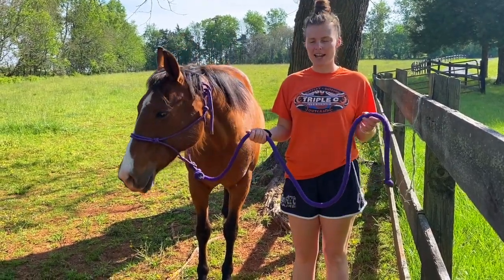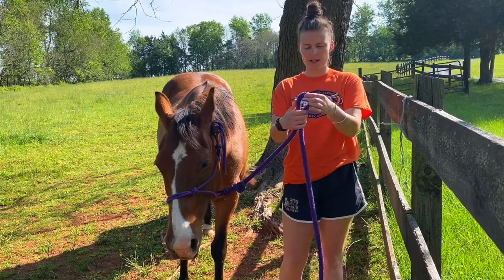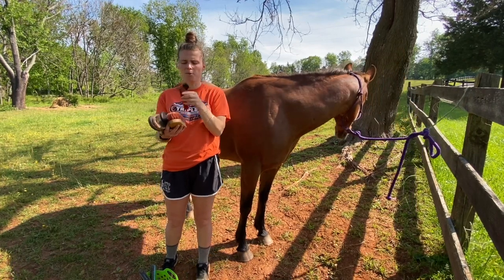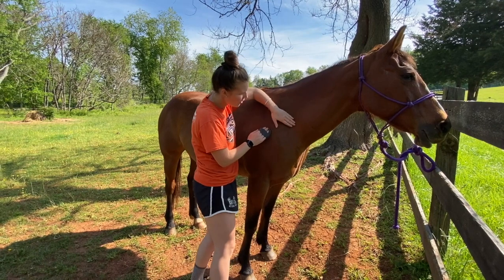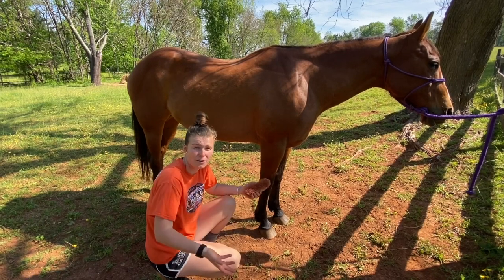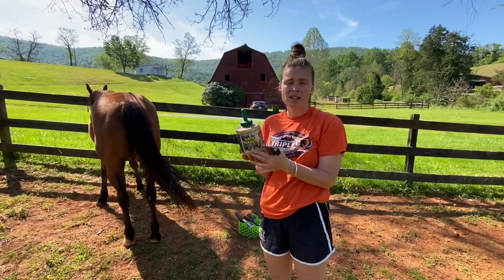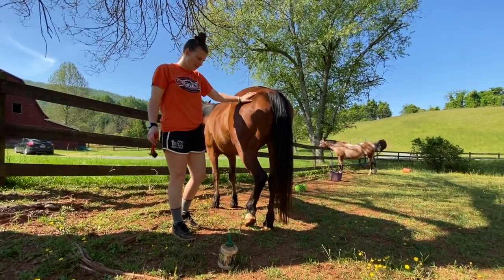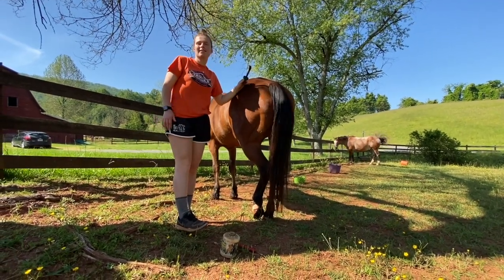Horse Care & Grooming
Kasey takes us to visit Destiny & Rusty!